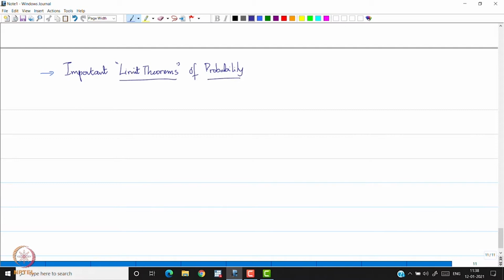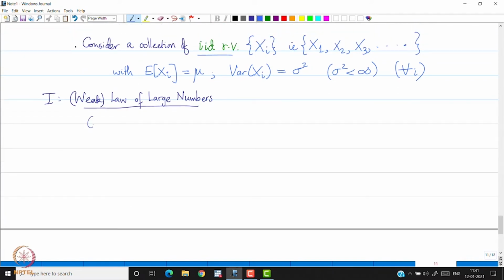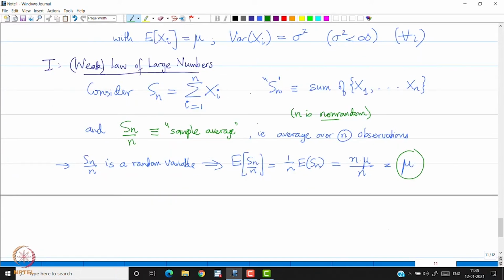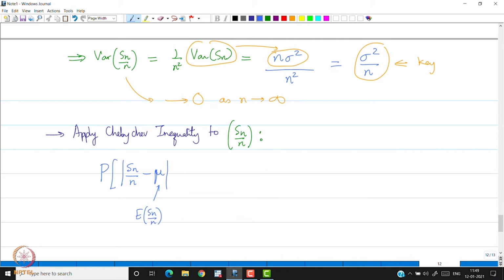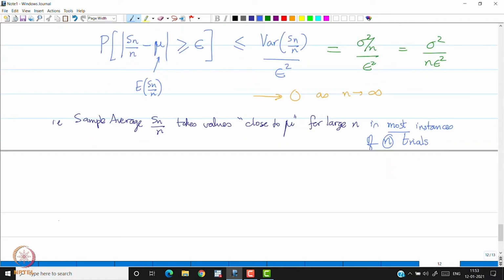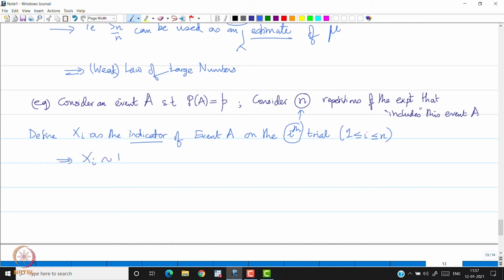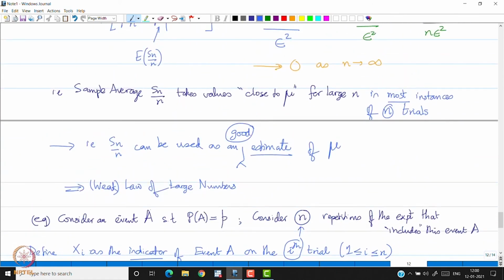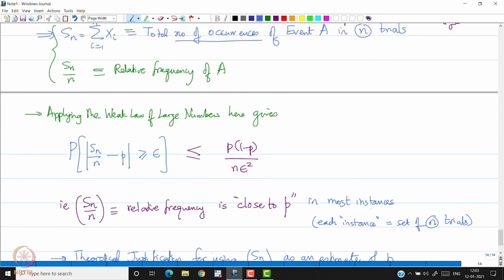Weak Law of Large Numbers